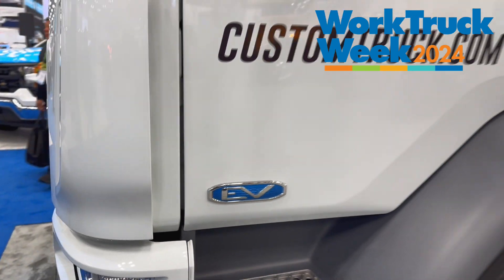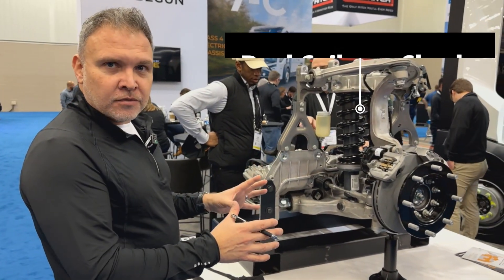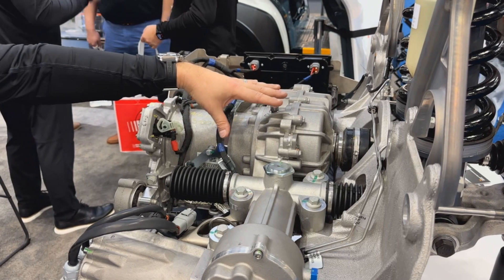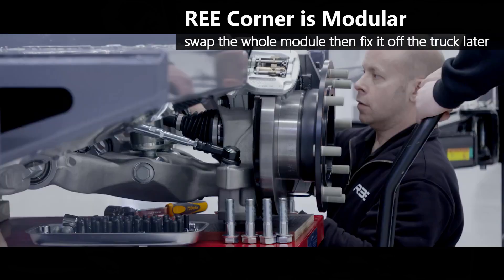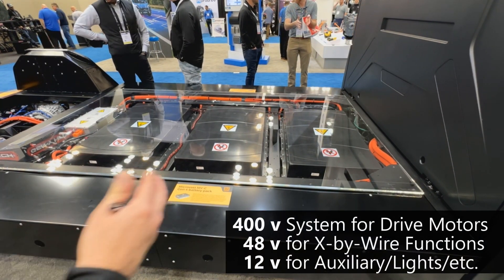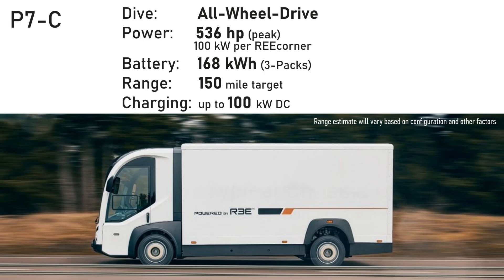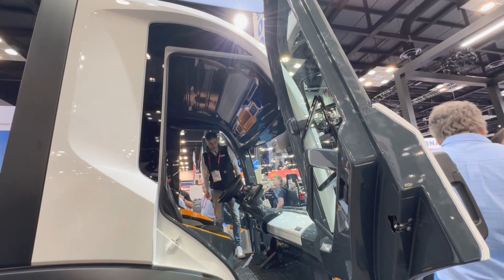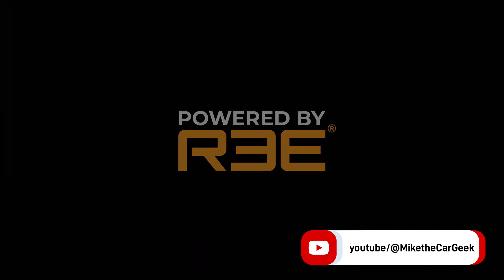REE Automotive all-electric P7-C (rethinking the work truck)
REE Auto ($REE) is startup redefining the commercial vehicle industry with a fully modular electric truck platform - unconstrained by legacy thinking. Capable of Light and Medium Duty Trucking configurable to offer different lengths, widths, payloads and ranges.
I got a chance to speak to their VP of Engineering about their truly unique technology at the 2024 NTEA Work Truck Week.